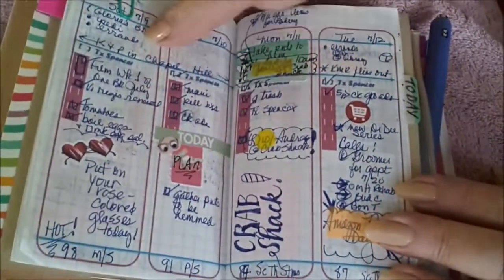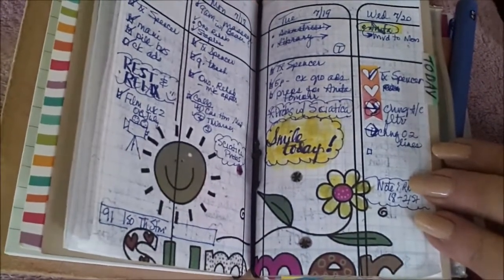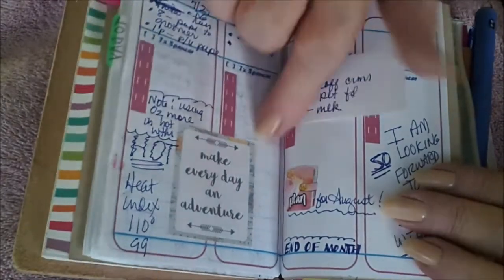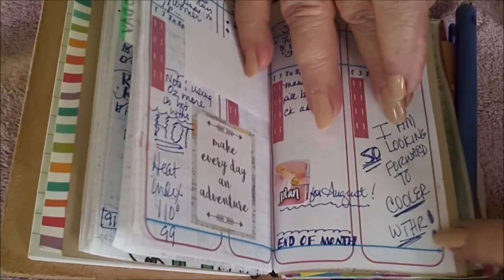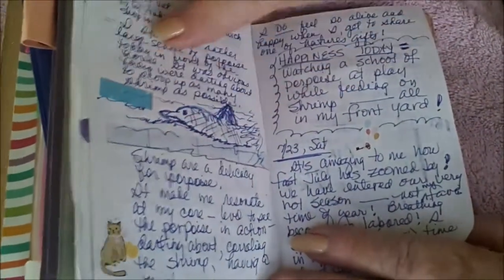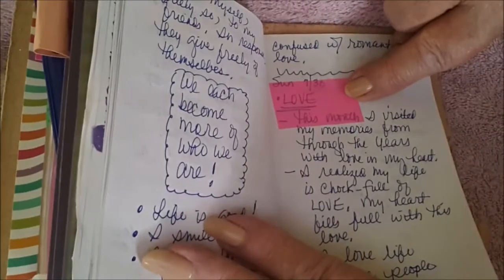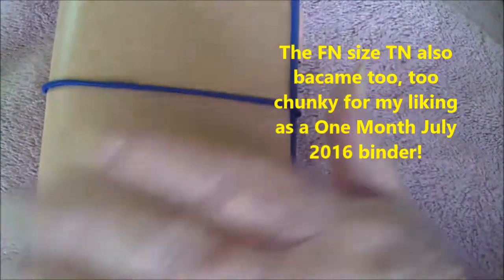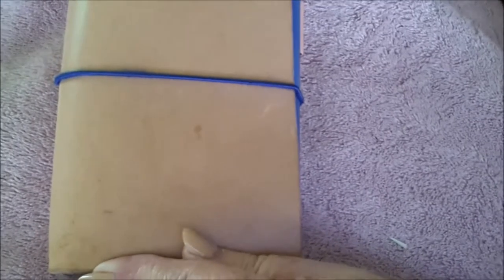Gimme more plannin space, PLEASE! One Book July 2016 review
This video is a review of weeks 3 and 4 of One Book July 2016 PLUS final comments on how the month progress for me.  Lessons learned:  A FN size TN is great for some uses (e.g., lists, mind sweep, etc.) but NOT for use as my One Book July notebook!  …not enough room, notebook too chunky, too messy looking.  …just not a pleasurable experience in this size notebook while maintaining my preferred format for the month.